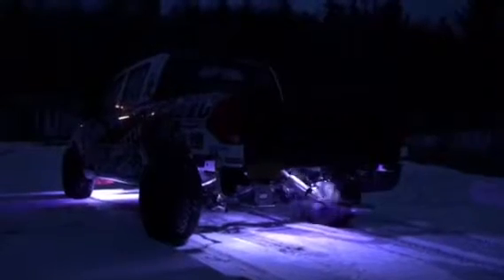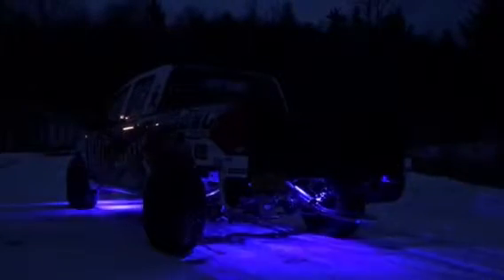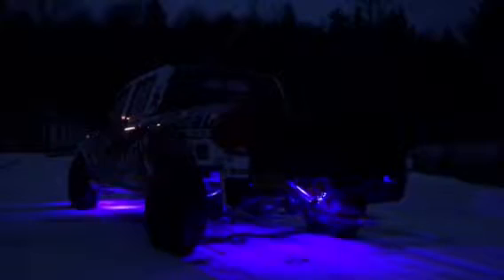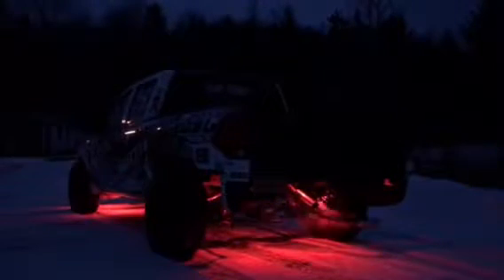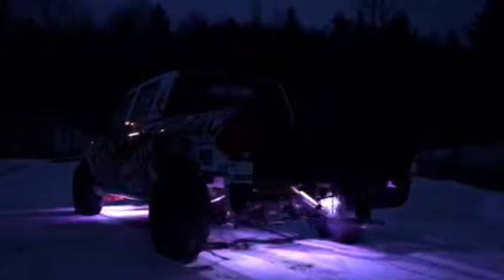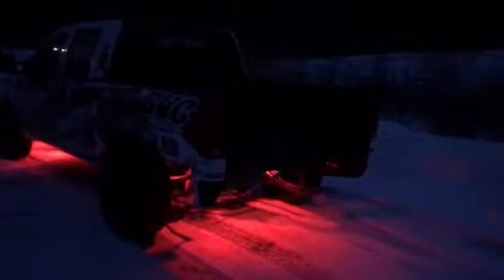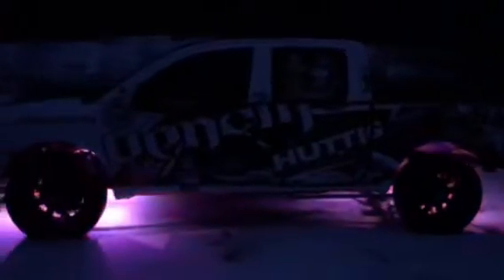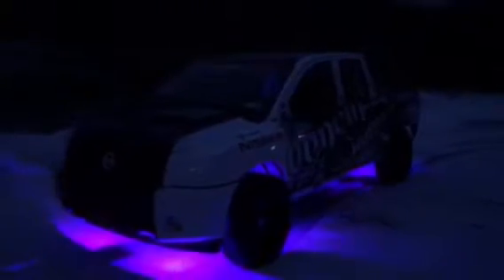Venom Racing RGB microMAX LUX Installed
Check out the install Team Venom Racing just did with our new RGB magnetic rock light kit. They have 10 lights underneath and 2 in the cab.